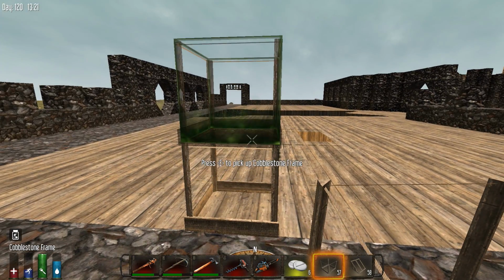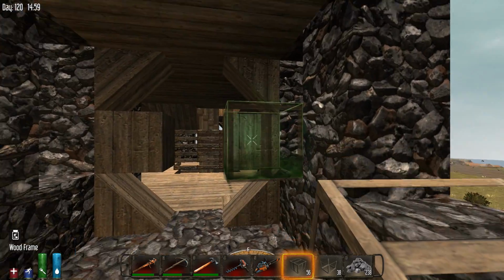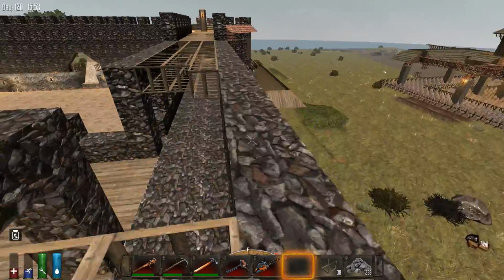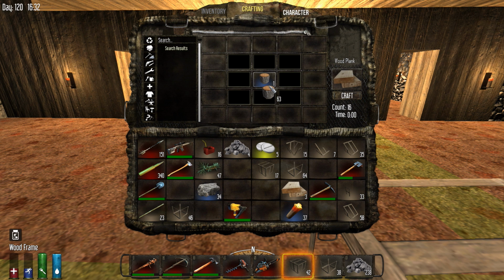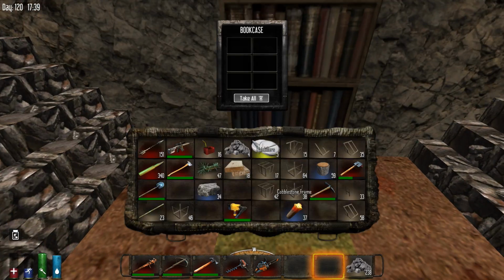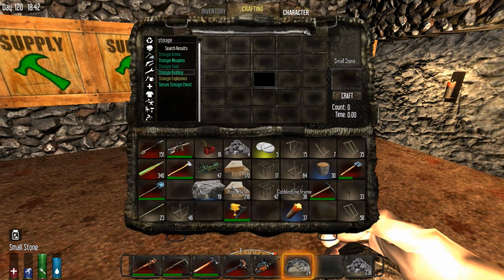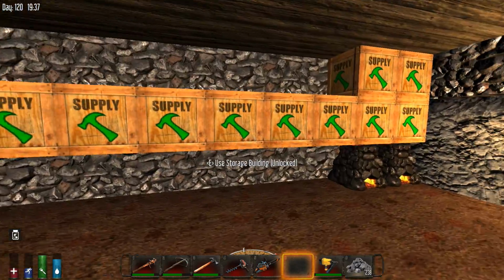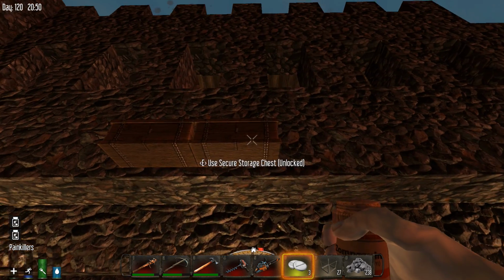Forging Room | 7 Days To Die Gameplay | S02E84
7 Days To Die Gameplay in Alpha 10

We are working on our walkway, debating how open to leave the top of the keep while making some nice platforms for looks. I start on the crafting room, placing Forges and storage boxes and I'm looking for your input on how best to layout the Crafting Room.

Keep those comments coming with your suggestions and ideas, I love reading them :)

☻ Cheers and Happy Gaming ☻

Outro Music is Rap Rock is Dead by Teknoaxe